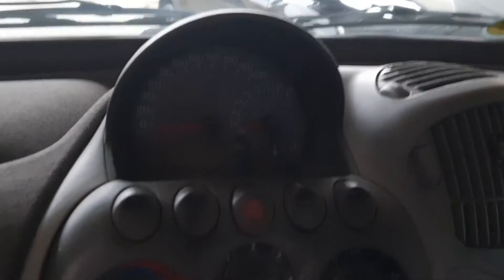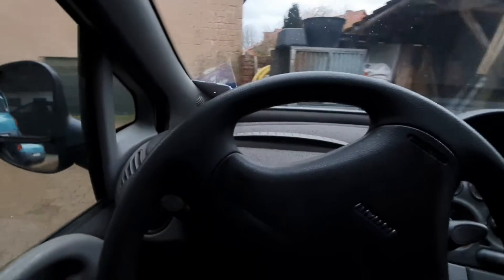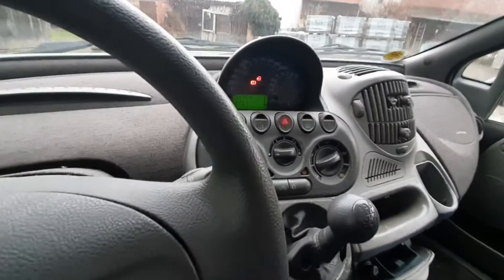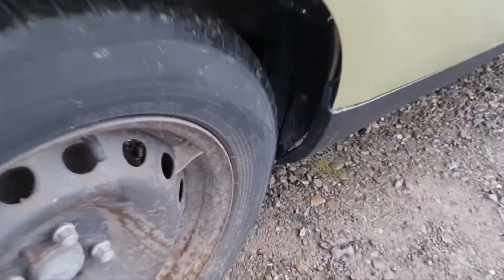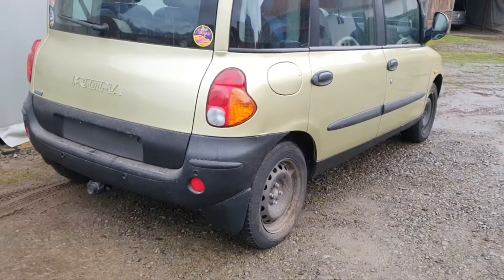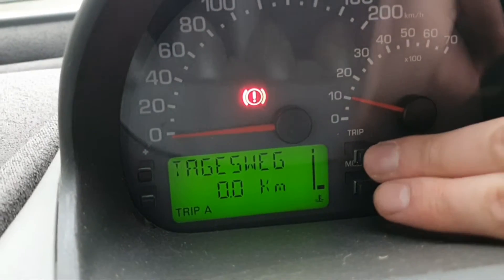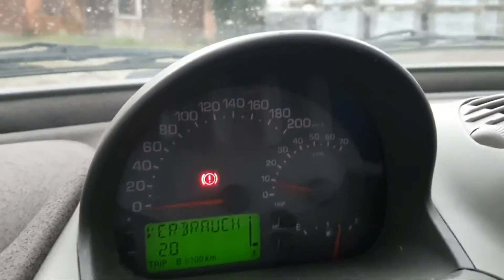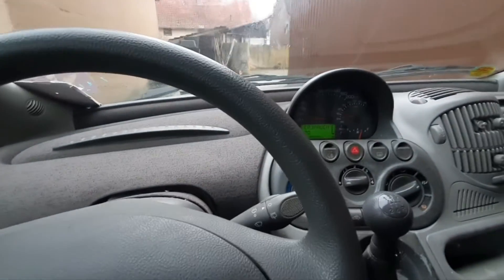Giallo Chic Multi - Erster Test des Jahres | Multipla Garage